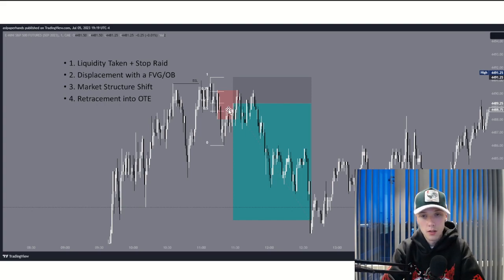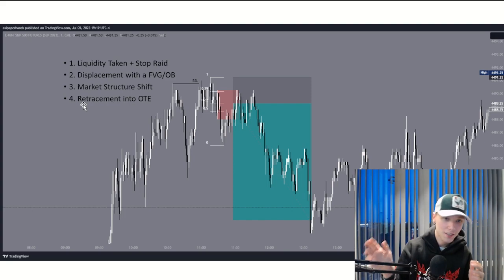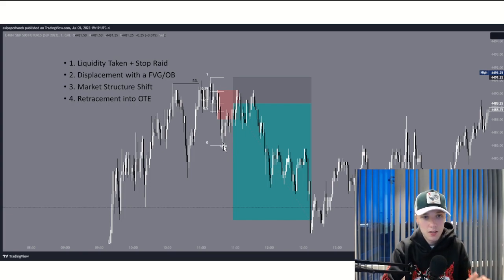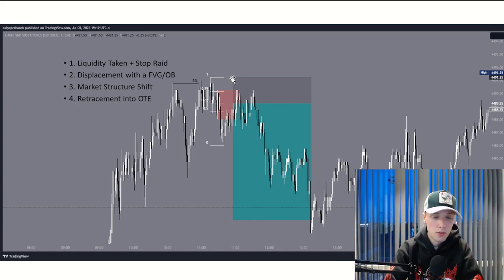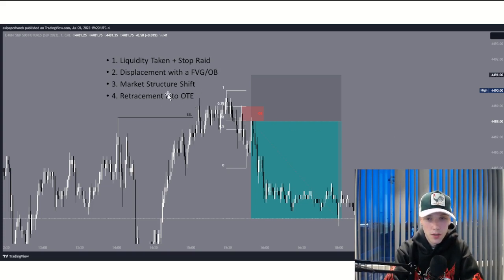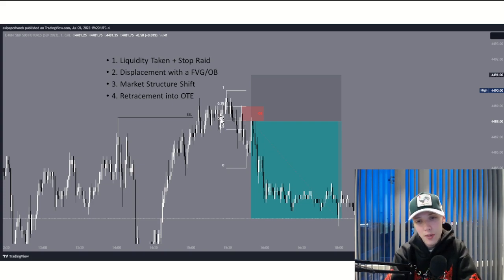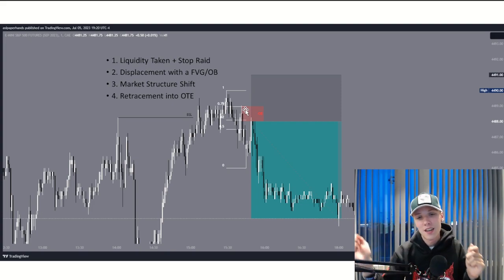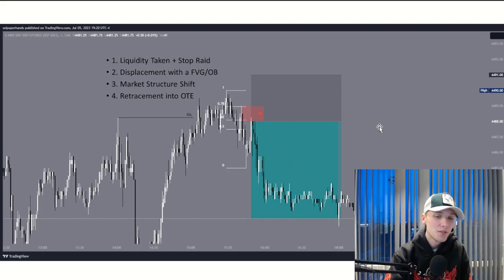Entry Model Chronicles - 2022 Model Entry - ICT Concepts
Thank you so much for tuning in and watching this video! Your support means the world to me. As we dive into this topic, I encourage you to grab a pen and paper because there will be plenty of valuable insights worth taking notes on. It's crucial to actively engage with the material and make it your own. To further enhance your learning experience, I invite you to jump on the charts at home and explore real-life examples that relate to what we discuss here. By analyzing and understanding the charts, you'll gain a deeper understanding of the concepts and be able to apply them to your own endeavors. So, let's embark on this journey together, armed with knowledge and a desire to excel. Let's jump on the charts and unlock the secrets they hold!